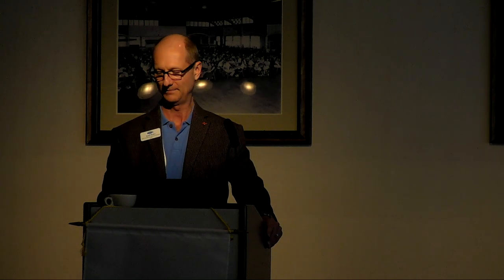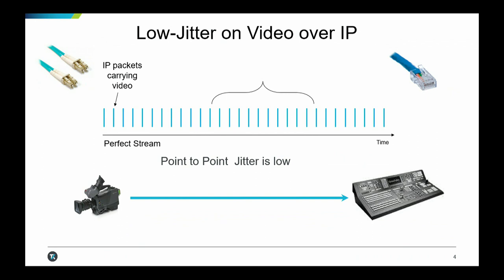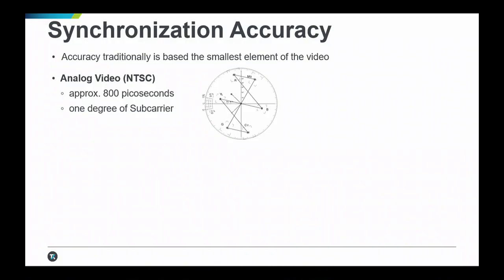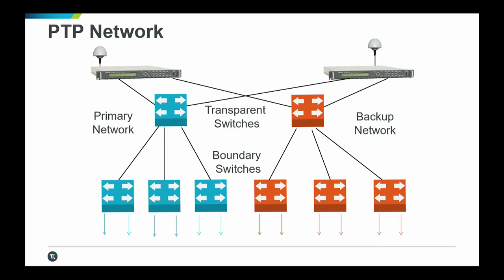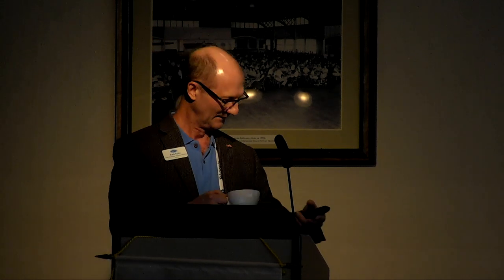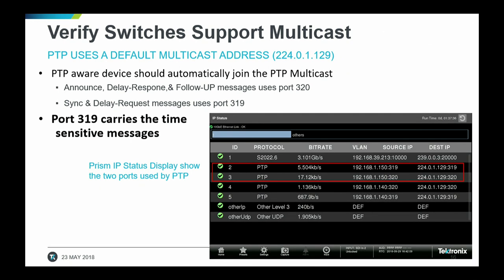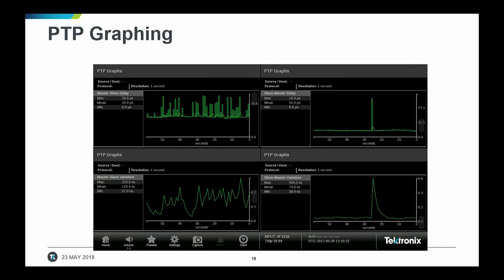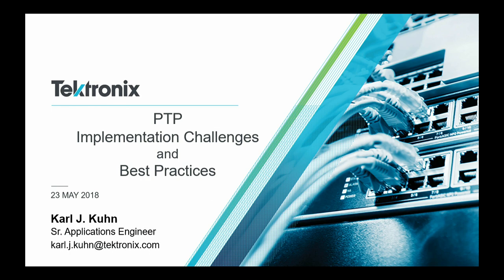BBTB - 5 PTP Implementation Challenges & Best Practices - Karl Kuhn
How should you design an SVIP implementation? Timing and reference are still essential and are carried using Precision Time Protocol in ST 2110. Learn how to design your PTP network correctly and troubleshoot PTP issues.   5/24/2018  11:45 AM to 12:15 PM